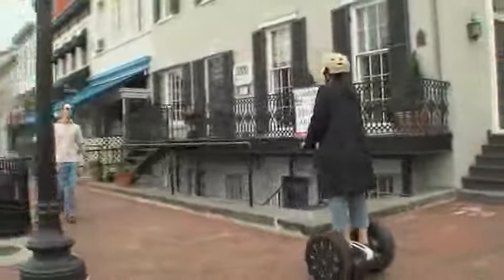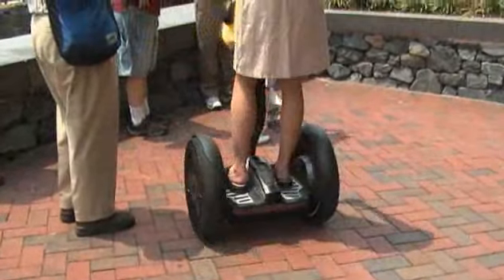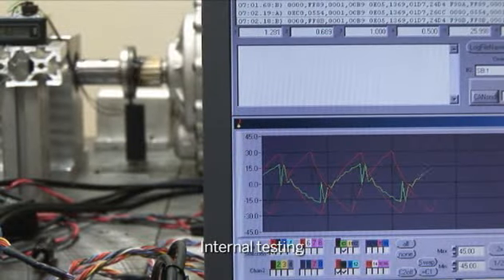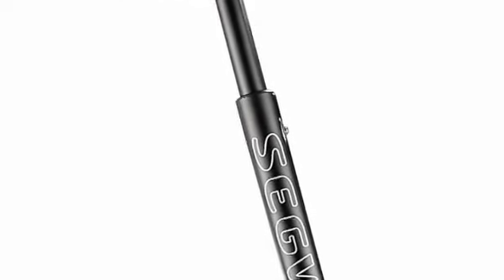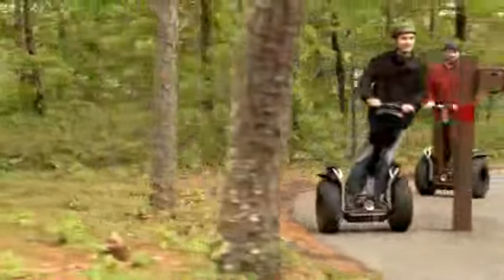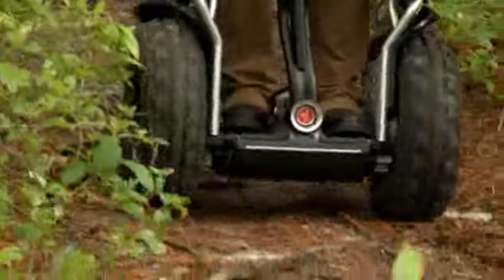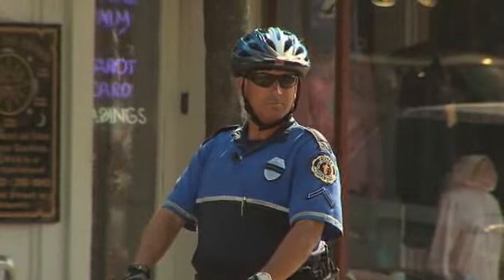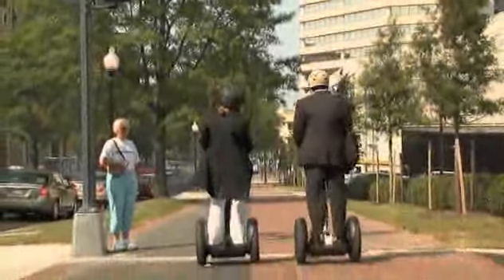PT_Overview.flv (Segway Philippines)